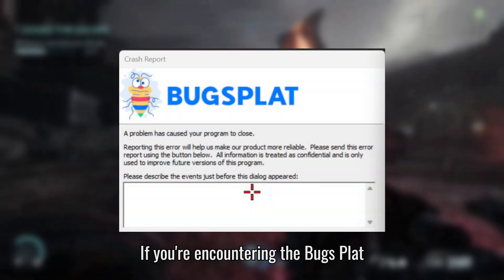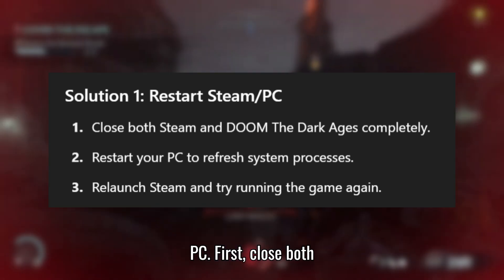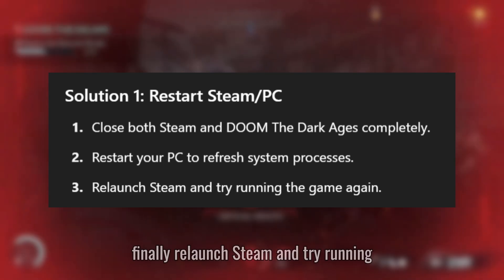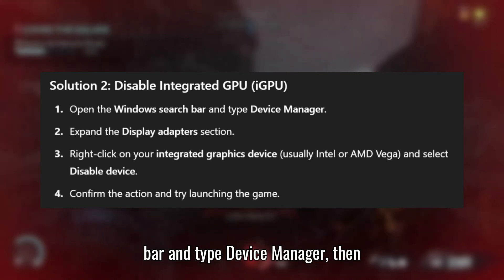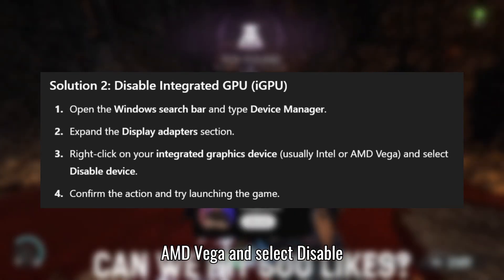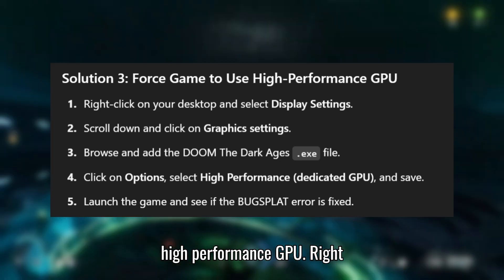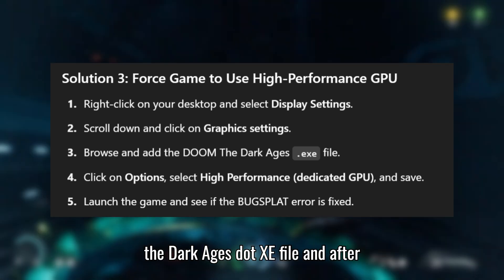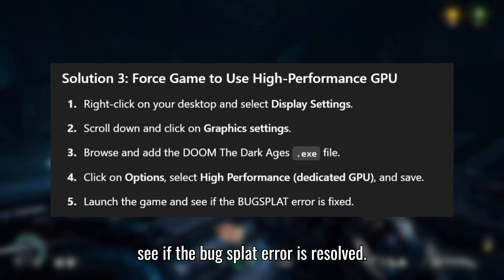Fix Doom: The Dark Ages BUGSPLAT Error On PC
How to Fix Doom The Dark Ages Bugsplat Error on PC

If DOOM The Dark Ages is crashing with a BUGSPLAT error on your PC, try these solutions:
Solution 1: Restart Steam/PC
Solution 2: Disable Integrated GPU (iGPU)
Solution 3: Force Game to Use High-Performance GPU